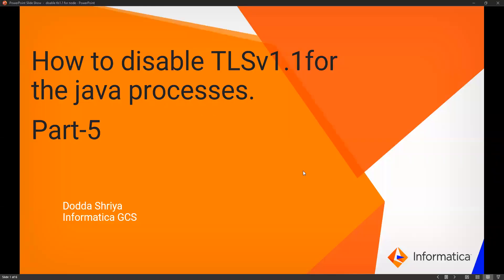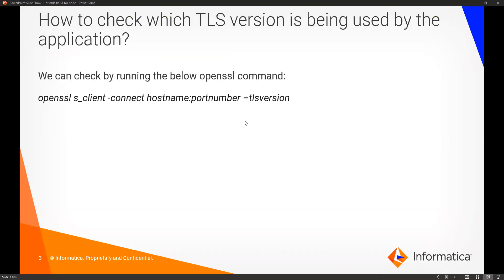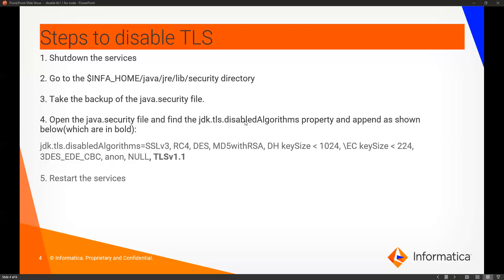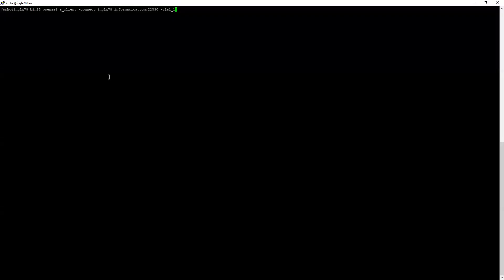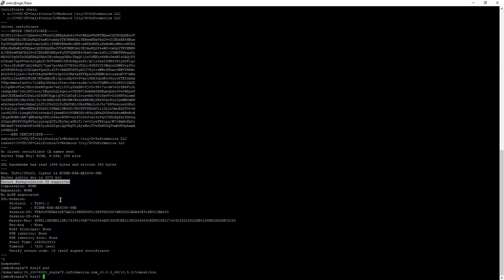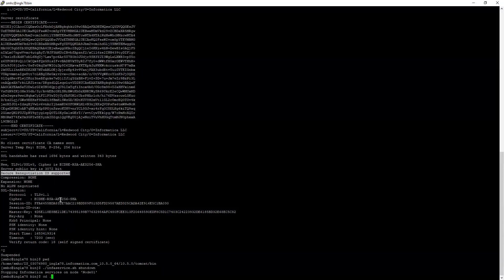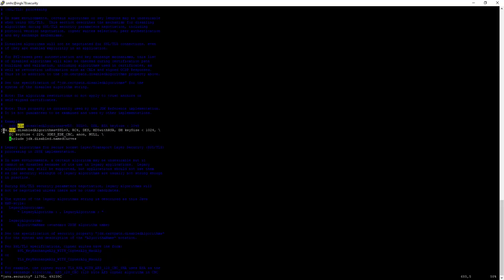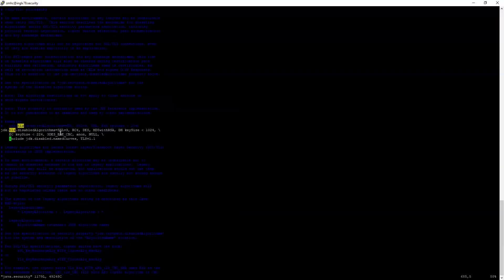How to Disable TLSv1.1 for Java Processes - PART 5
This video explains how to disable TLSv1.1 for Java processes.

Expertise: Intermediate
User Type: Administrator
Category: Administrator
Project Phase: Configuration
Problem Type: Administrator